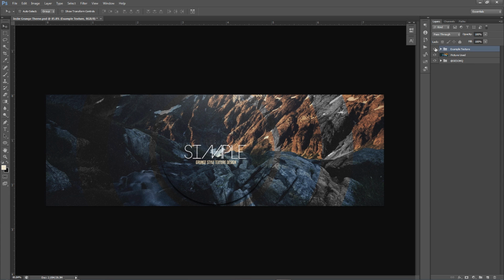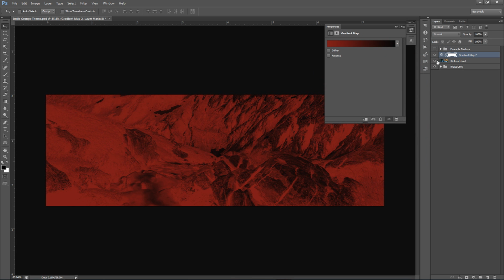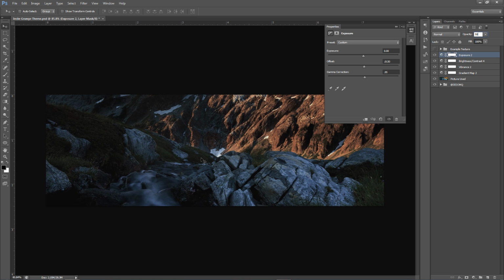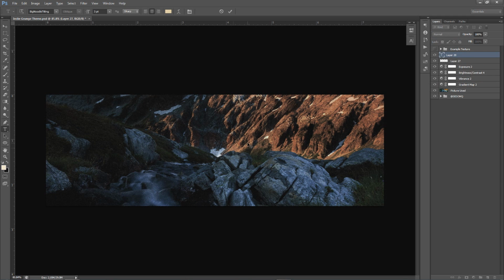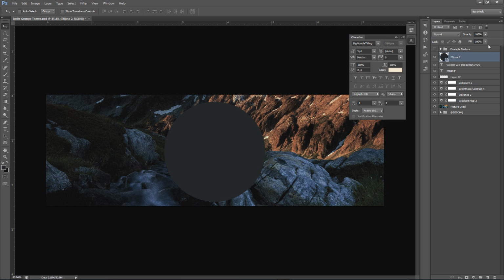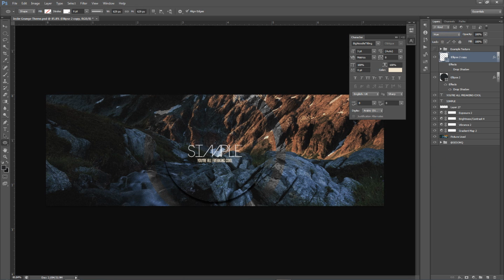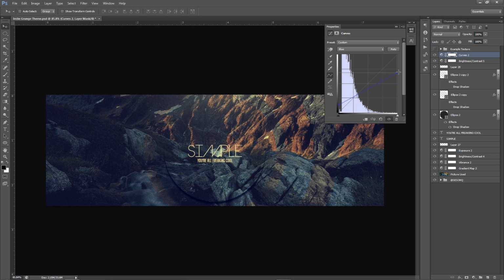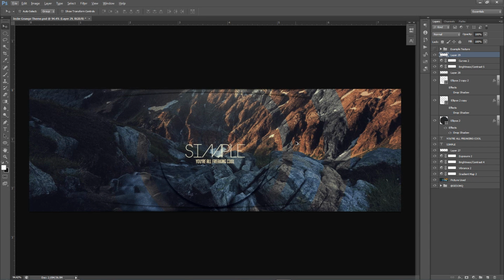Photoshop Tutorial: Stylish Grungy Simplistic Banner Design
Video Description: Ayy another one! Wanted to get that sense of dull but moody color scheme, along side with a nice dissolve/distorted grungy texture. Enjoy!